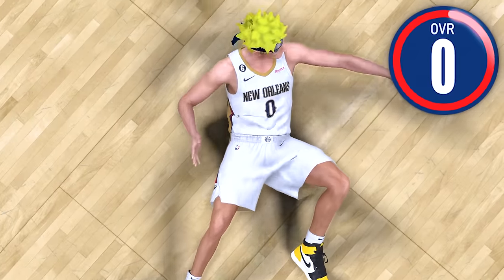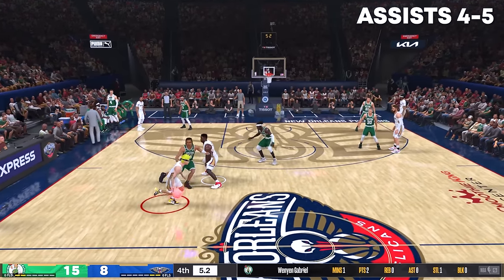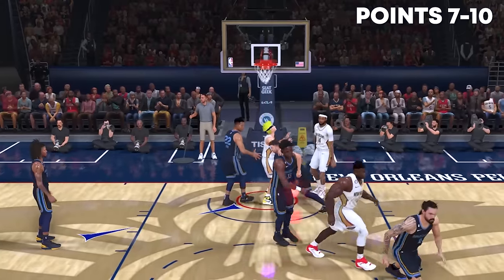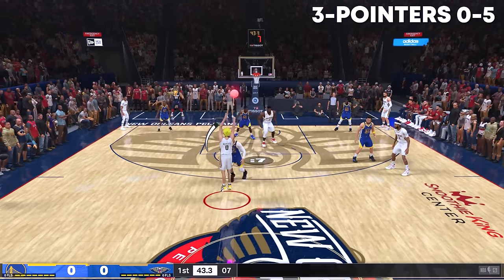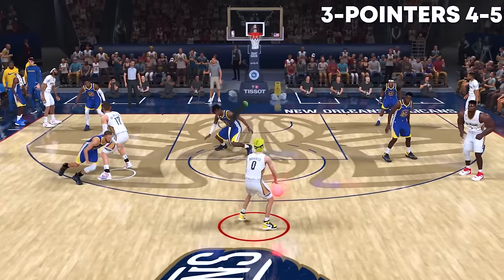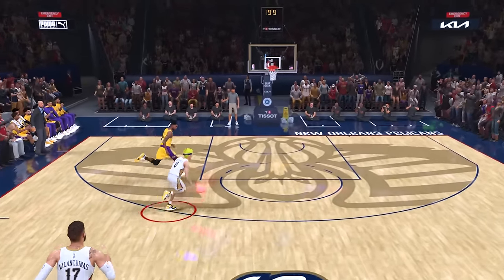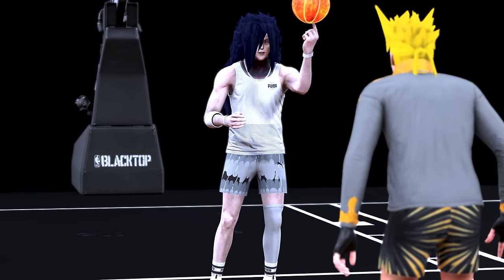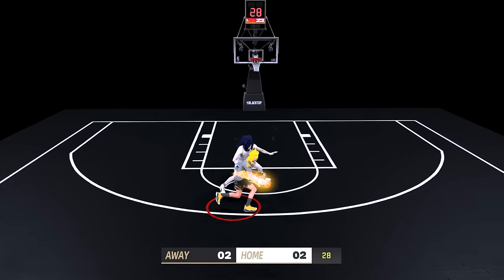I Put Naruto In The NBA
Today I put The Naruto in the NBA but he's a Zero overall my goal is to get him to 99 Overall by completing insane challenges!